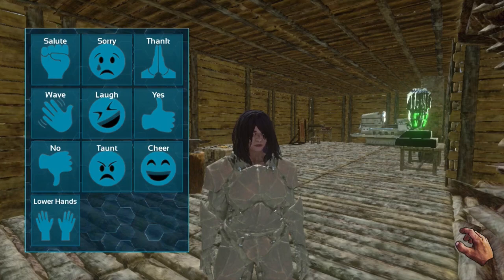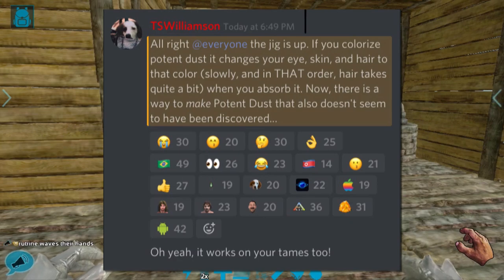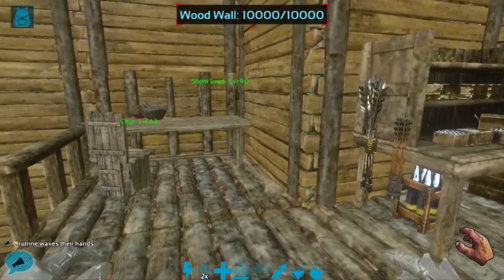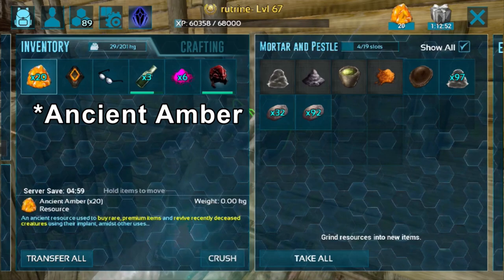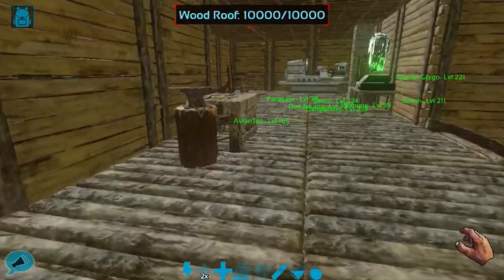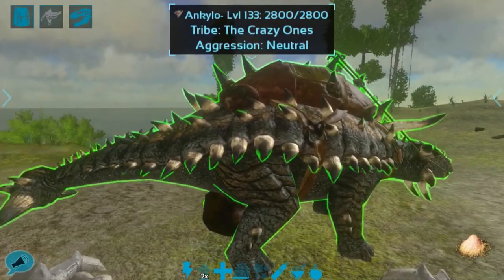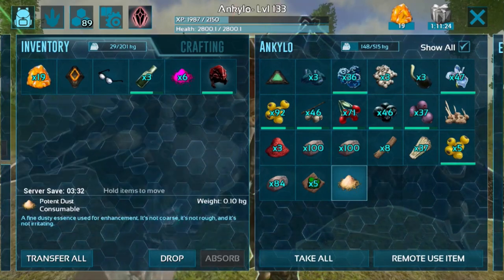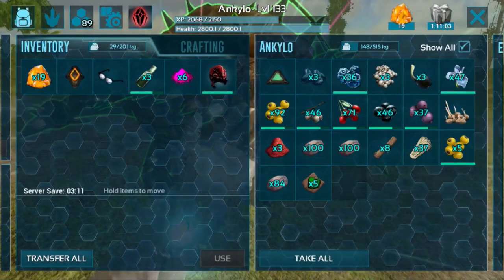EVERYTHING YOU NEED TO KNOW ABOUT POTENT DUST! | Potent Dust Crafting Tutorial | ARK: Mobile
Today we learned how to craft potent dust and the uses for it!

I post updates for when I upload videos and announce streams!